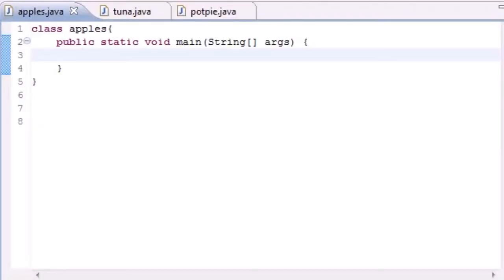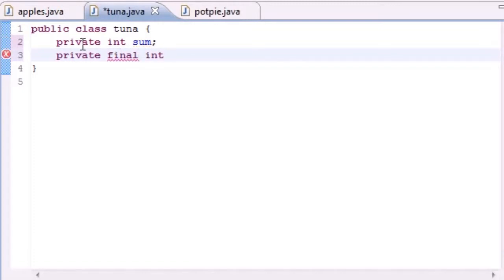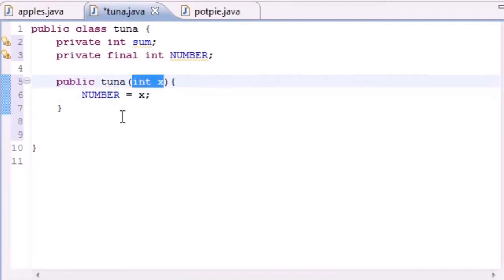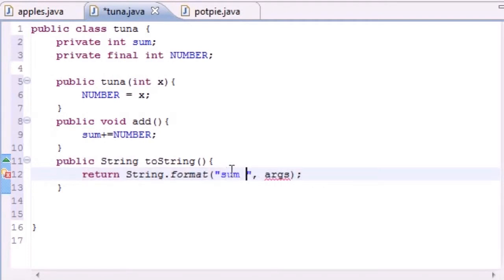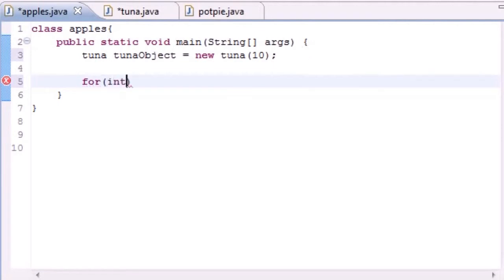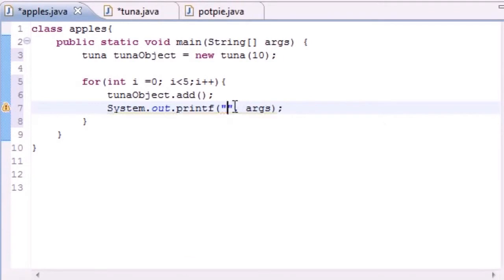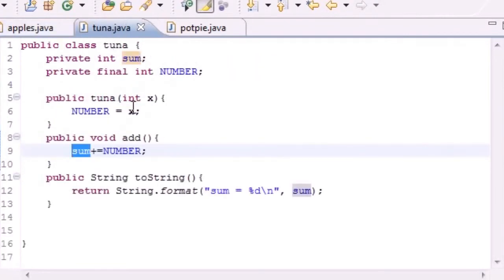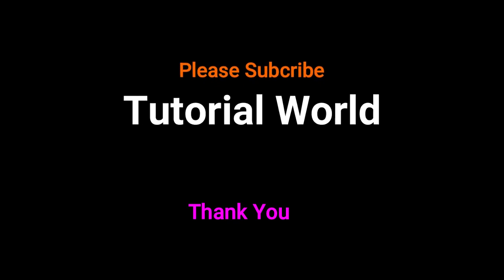Beginner Java Programming Tutorial-48-Final (Tutorial World)